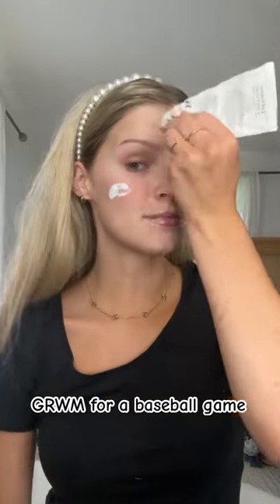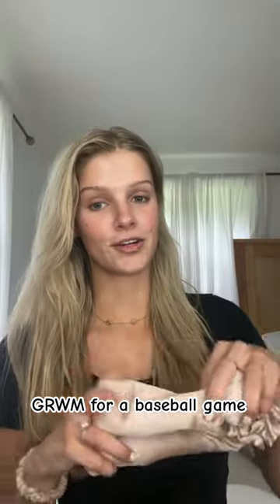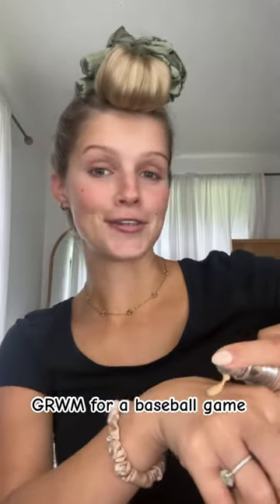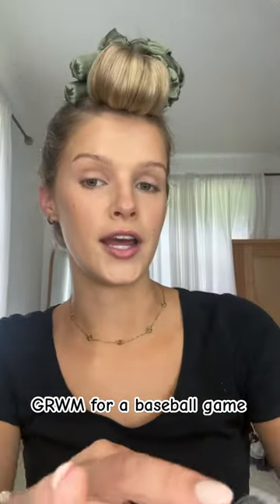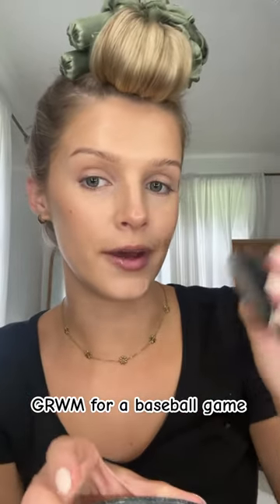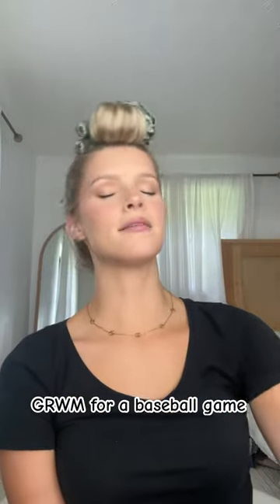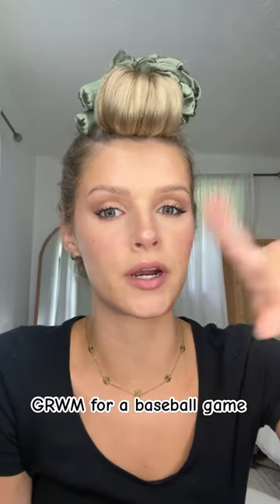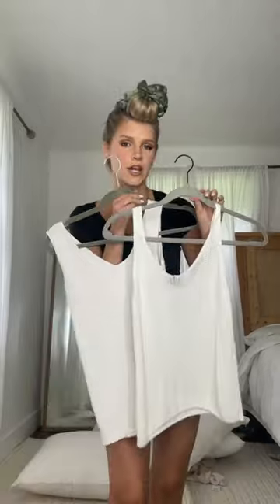grwm outfit makeup hair heatlesscurls family baseballgame